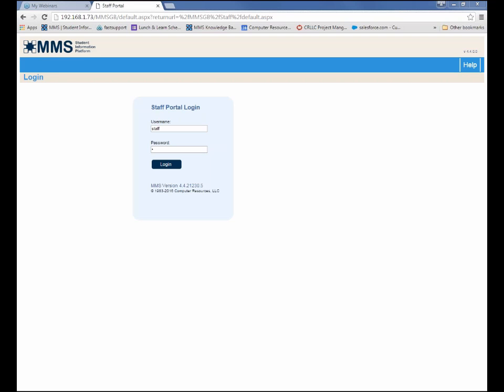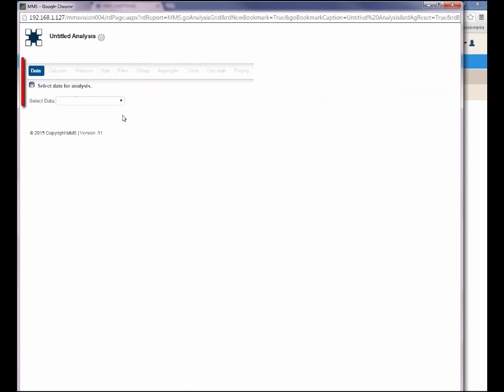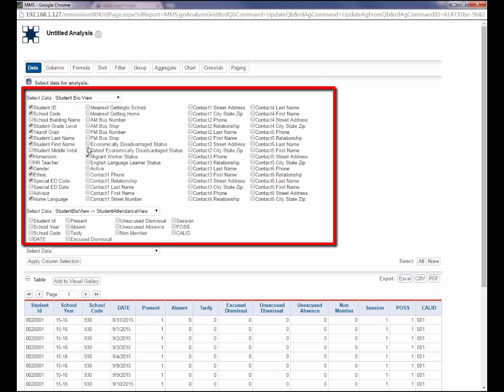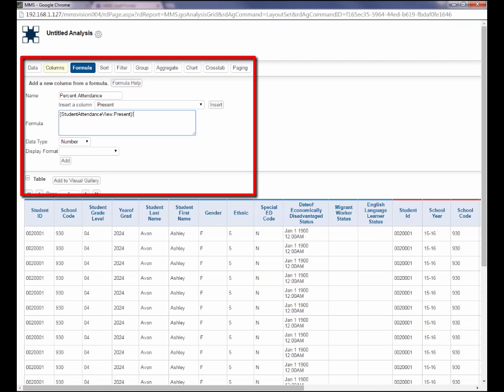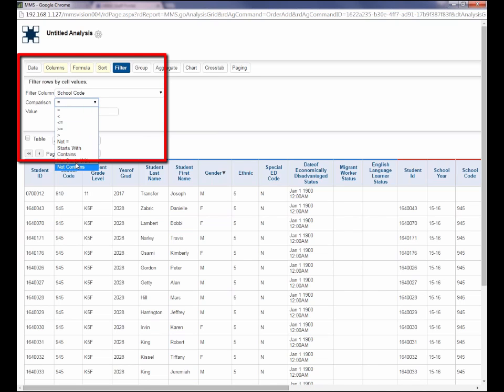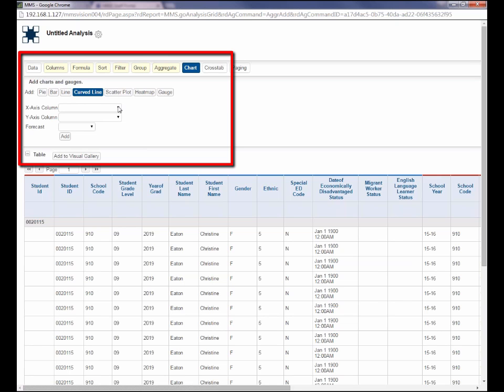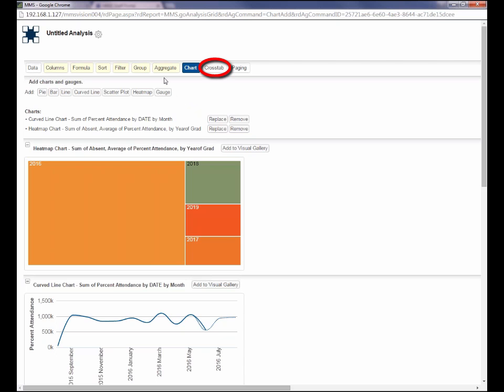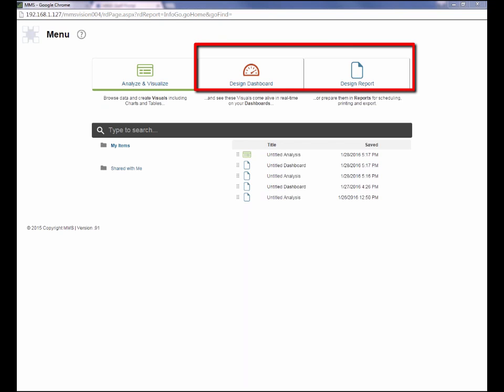Vision: Introduction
Recorded 1/28/16 - This Tech Byte will introduce you to Vision which is our new Reporting and Dashboard tool.  With Vision you will be able to create charts, table and other visualizations of school and district data.  In this Tech Byte we cover how to analyze and visualize your data.